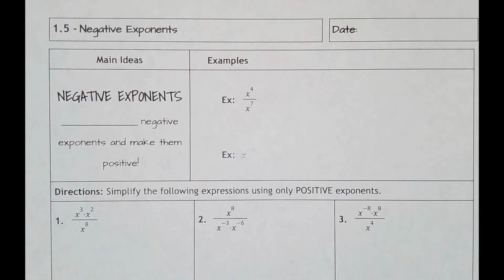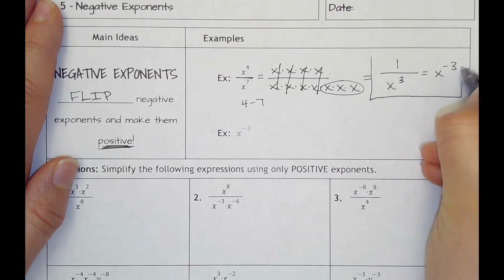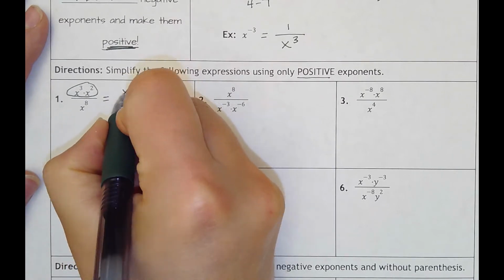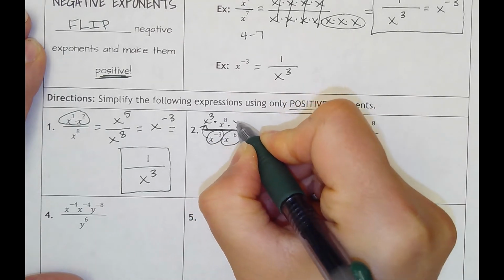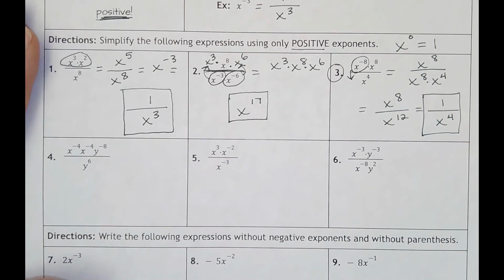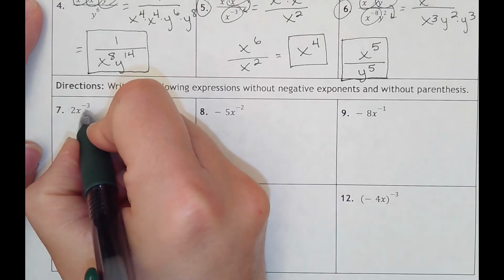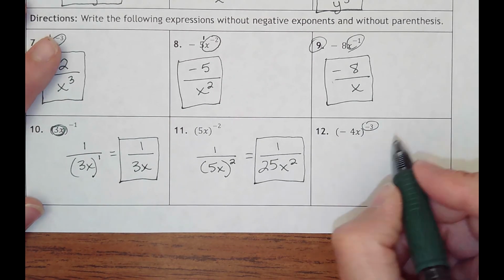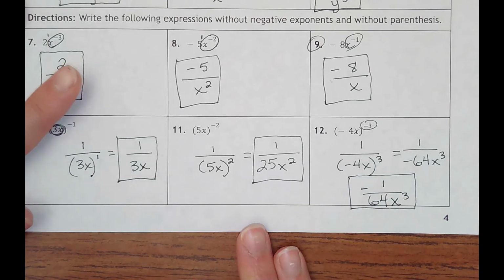1.5- Negative Exponents